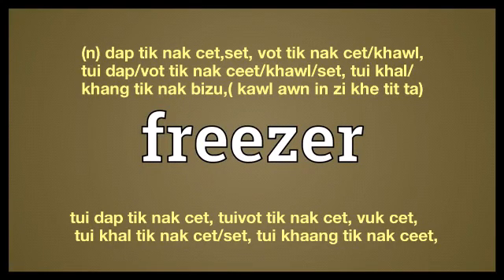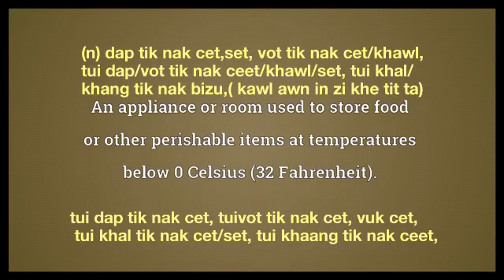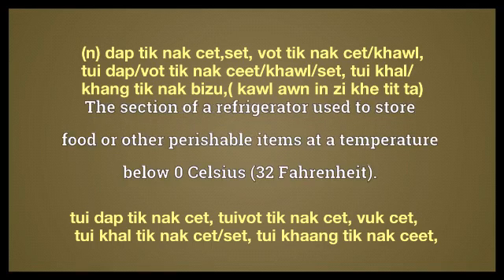freezer meaning in English Ngawn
freezer = (n) dap tik nak cet,set, vot tik nak cet/khawl, tui dap/vot tik nak ceet/khawl/set, tui khal/khang tik nak bizu,( kawl awn in zi khe tit ta)tui dap tik nak cet, tuivot tik nak cet, vuk cet,
 tui khal tik nak cet/set, tui khaang tik nak ceet,